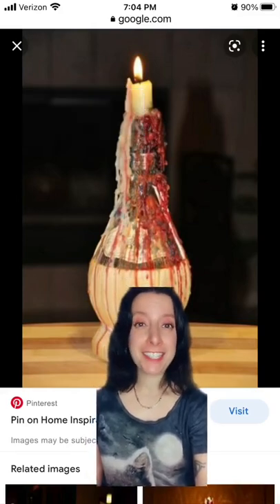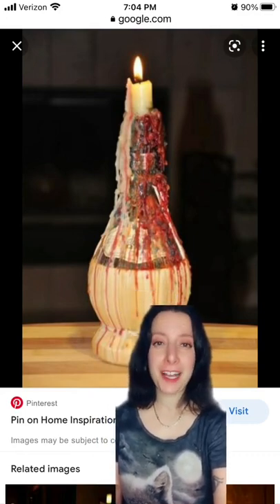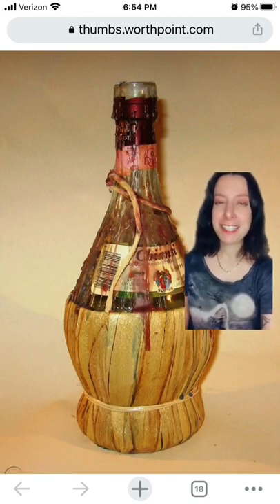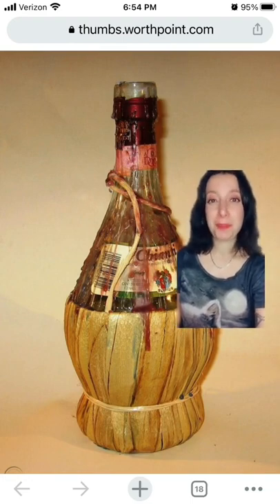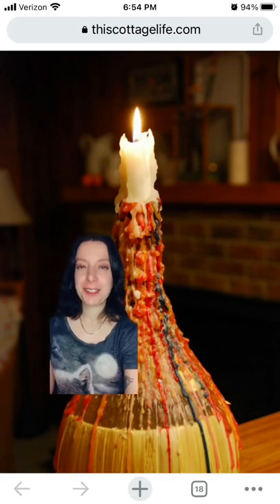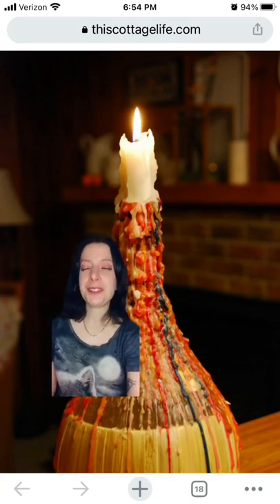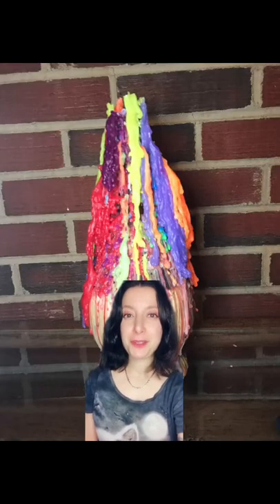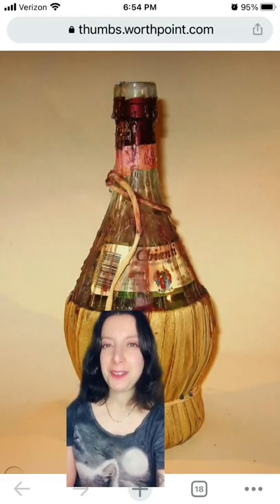Drip candles + chianti bottles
How chianti bottles became drippy candle holders